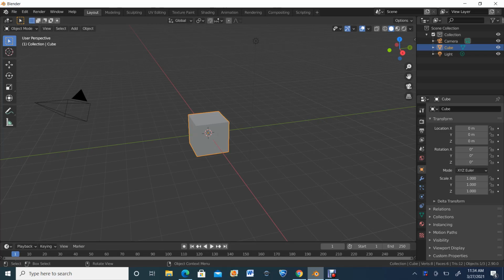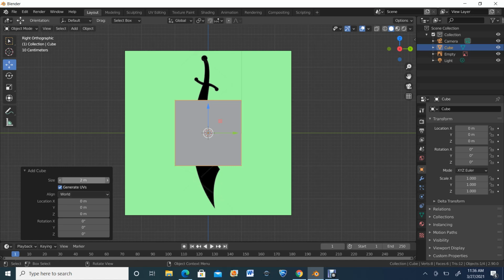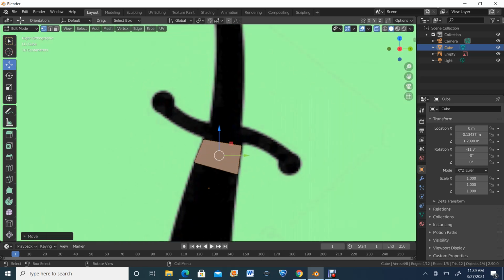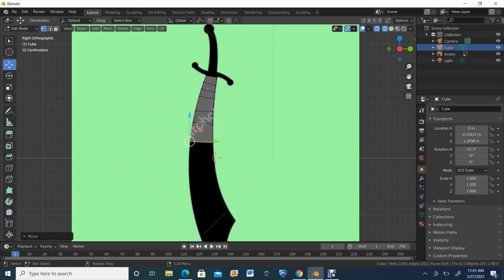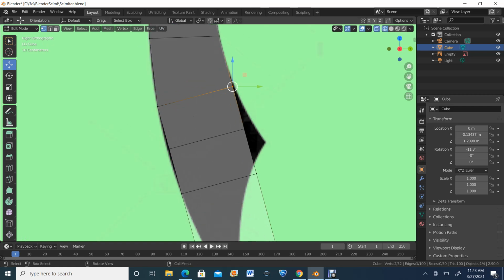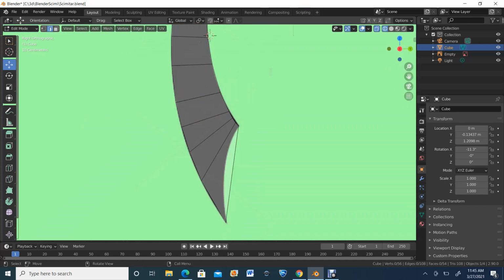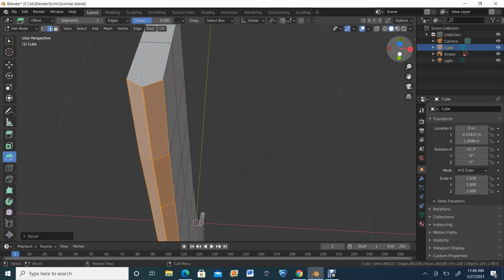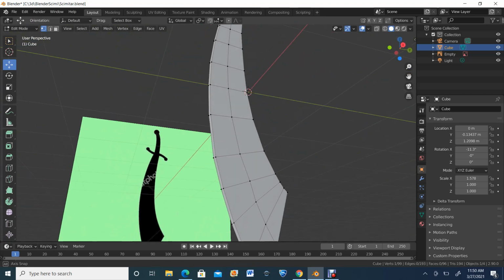Blender Sword Modelling Tutorial 01